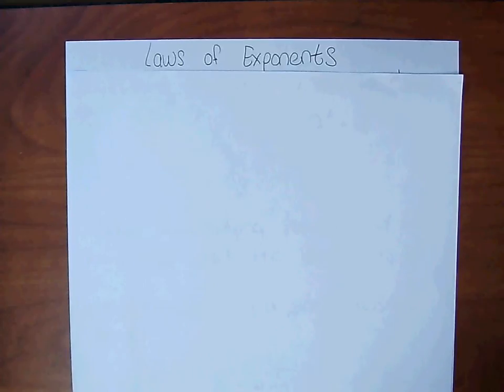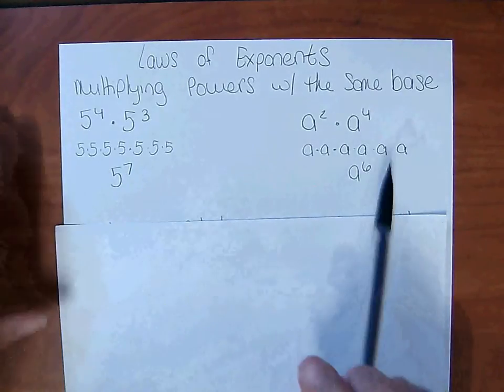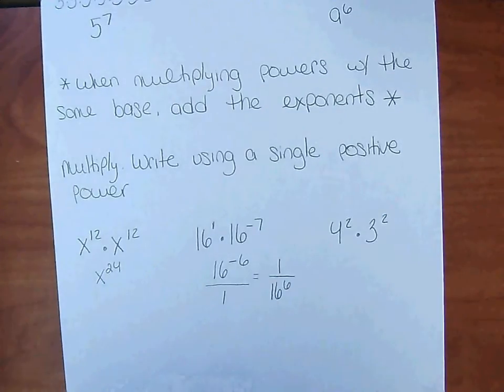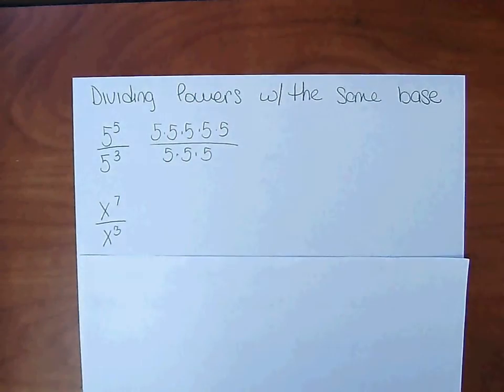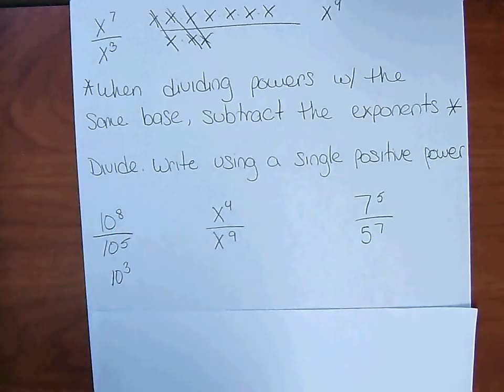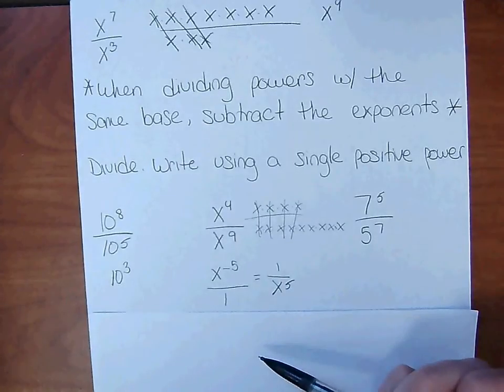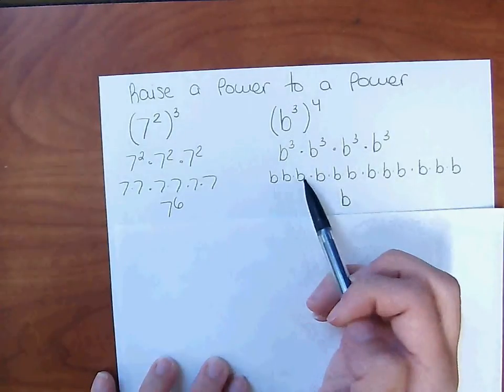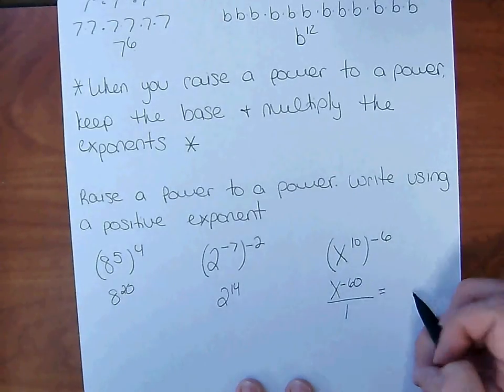Laws of Exponents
Understand the laws of exponents, which include multiplying powers with the same base, dividing powers with the same base, and raising a power to a power.